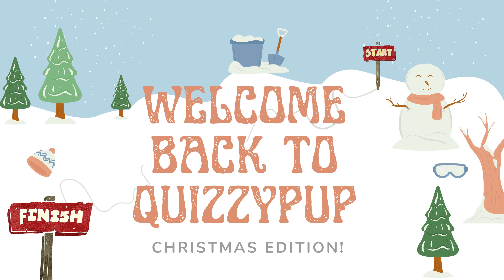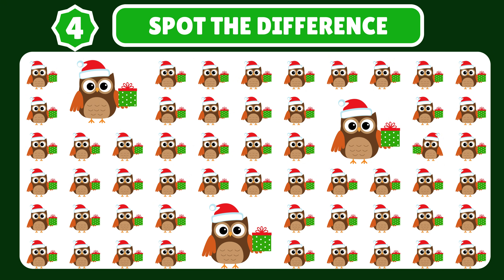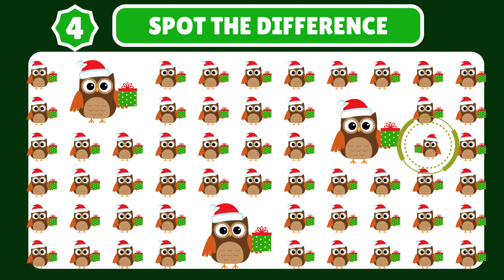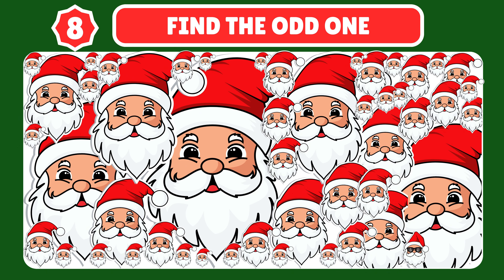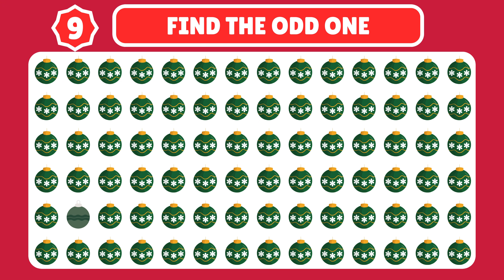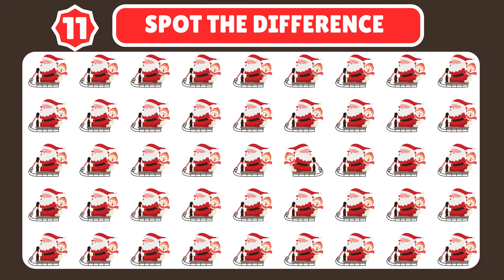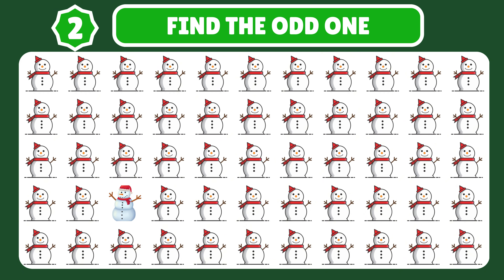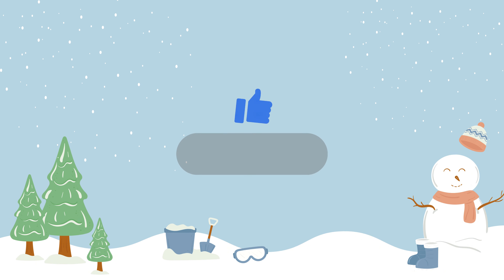15 puzzles for GENIUS | Find the ODD One Out | CHRISTMAS EDITION 🔍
Welcome to our exciting "Find the Odd One Out" challenge! Are you ready to put your observation skills to the test and uncover the odd one among the group? 🕵️‍♂️🔍

In this fun and engaging video, we present you with a series of colorful and dynamic images, each featuring a group of objects or characters. Your mission? To identify the odd one out – the one that doesn't quite belong with the rest!

Challenge yourself or compete with friends and family to see who can find the odd one out the fastest. With multiple rounds of increasing difficulty, there's something here for puzzlers of all ages and skill levels.

Get ready to test your powers of observation and have a blast in the process.